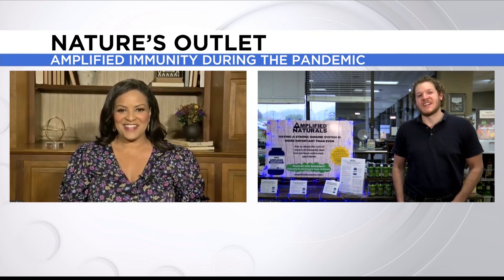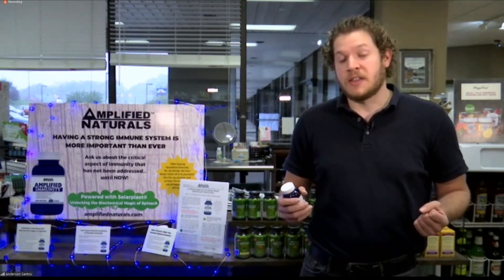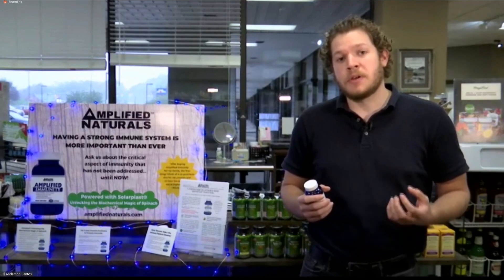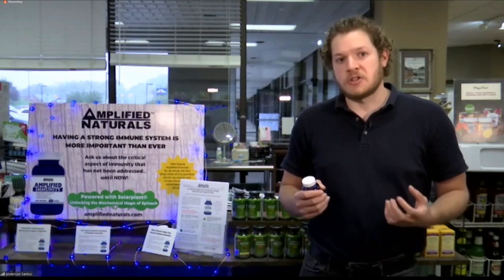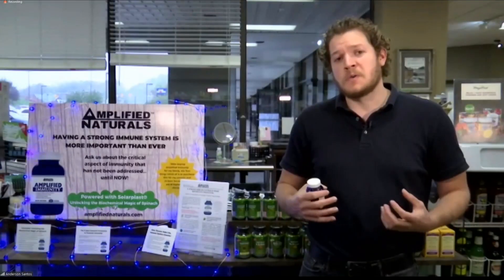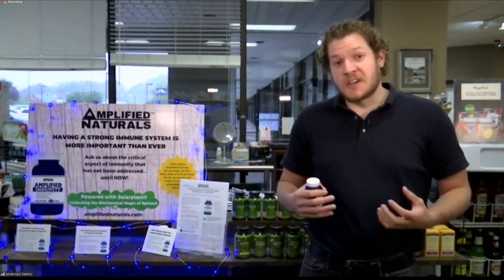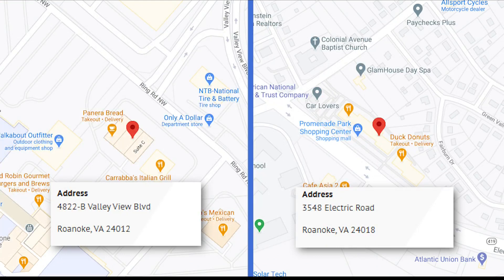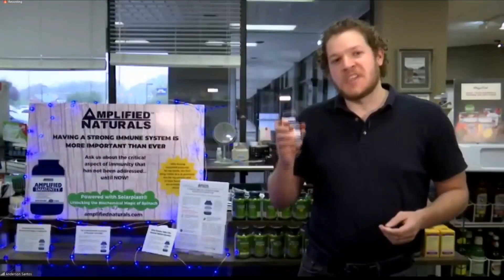John Tells The Story Behind Amplified Immunity And How People Are Benefiting From This Breakthrough